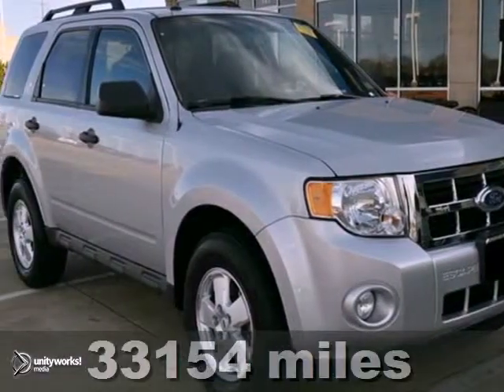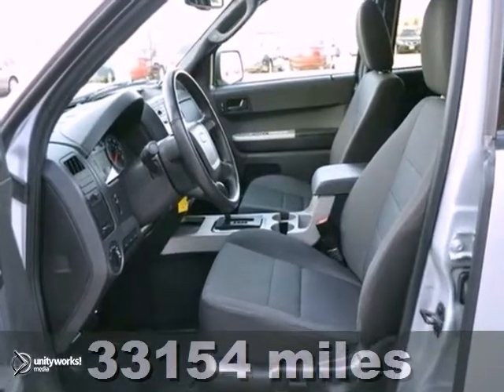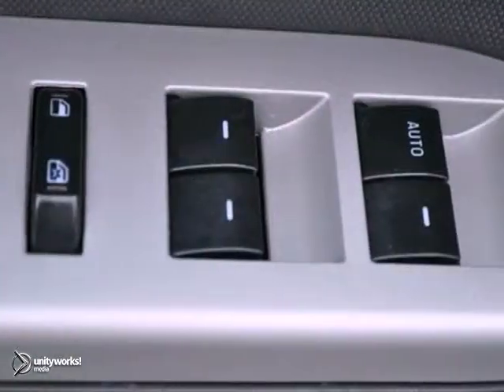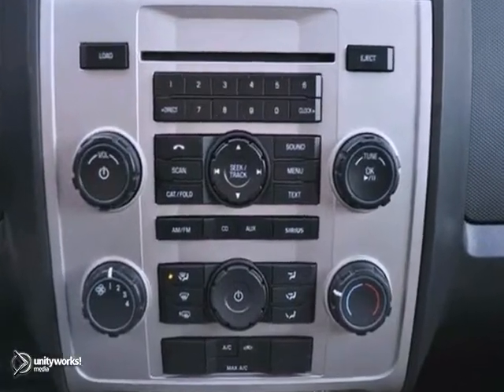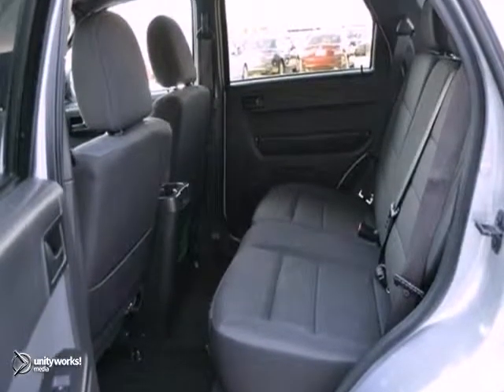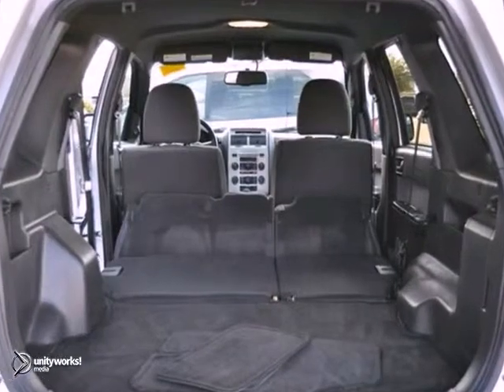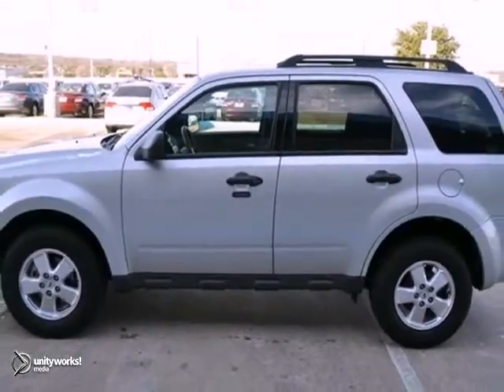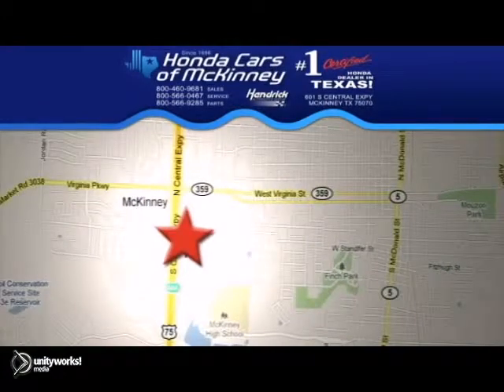2011 Ford Escape Dallas TX McKinney, TX BKB92302 - SOLD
Year: 2011
Make: Ford
Model: Escape
Trim: FWD 4dr XLT SUV
Engine: 2.5L I4 DOHC 16V
Transmission: 6-Speed Automatic
Color: SILVER
Interior: Charcoal Black
Mileage: 33154
Stock #: BKB92302
XLT trim. FUEL EFFICIENT 28 MPG Hwy/23 MPG City! iPod/MP3 Input, CD Player, Satellite Radio, Alloy Wheels, Overhead Airbag. CLICK NOW! KEY FEATURES INCLUDE: Satellite Radio, iPod/MP3 Input, CD Player, Aluminum Wheels MP3 Player, Privacy Glass, Keyless Entry, Child Safety Locks, Steering Wheel Controls. EXPERTS ARE SAYING: A slew of innovative high-tech features make the 2011 Ford Escape a tempting choice in the compact crossover category. -Edmunds.com. Great Gas Mileage: 28 MPG Hwy. WHO WE ARE: The #1 Certified Honda Dealer in Texas! Fuel economy calculations based on original manufacturer data for trim engine configuration. Please confirm the accuracy of the included equipment by calling us prior to purchase.

Address:
601 S Central Expy